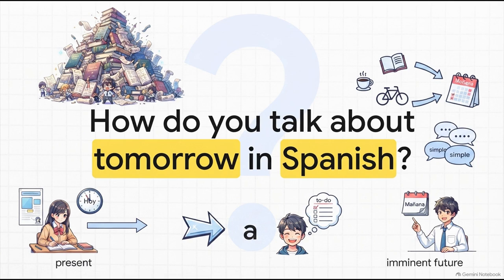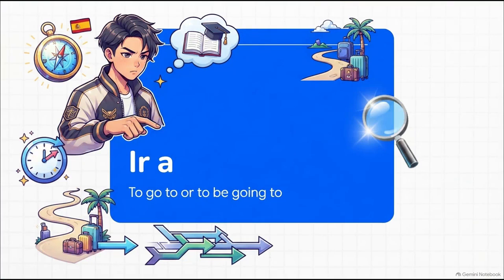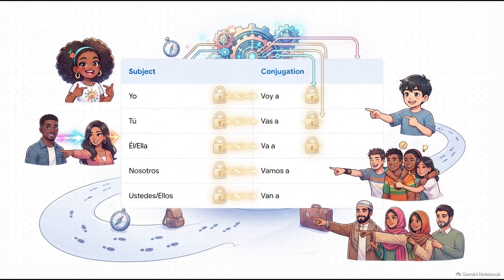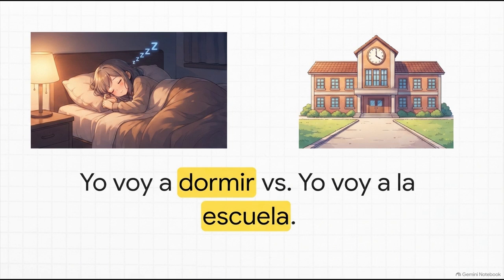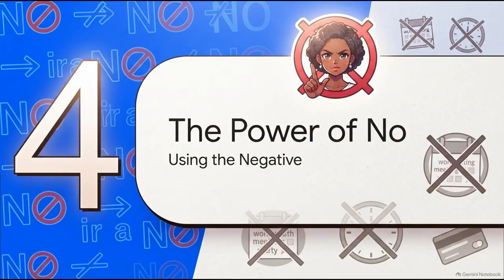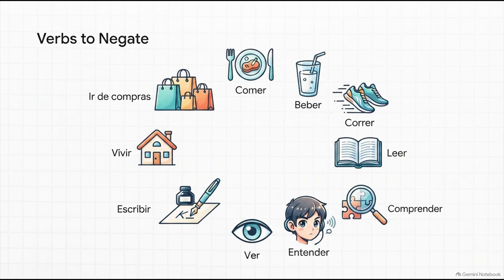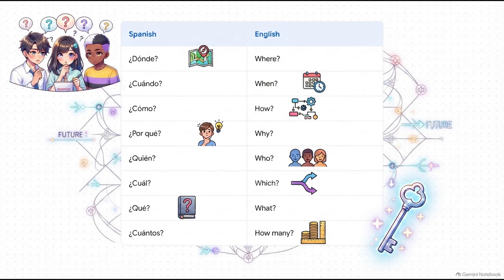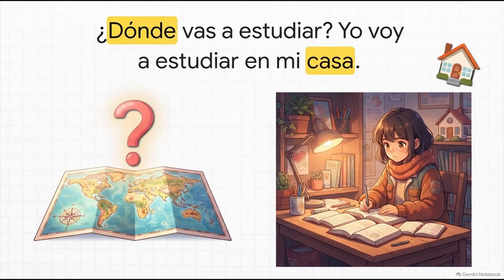Ir a (going to) and Question words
Learn Spanish with Oscar Alban A.
Spanish lessons for middle and high school students in the United States.
Vocabulary • Grammar • Classroom Spanish • Quick explanations

Teacher: Oscar Alban A.